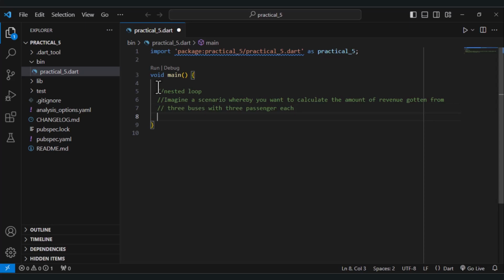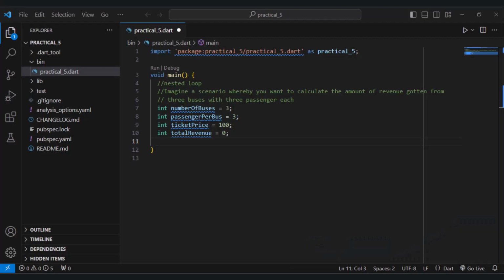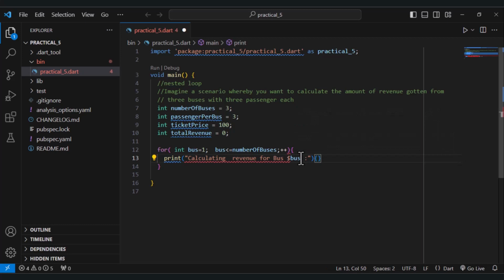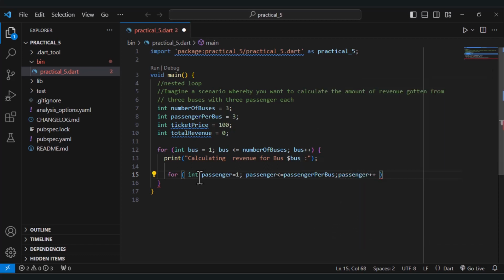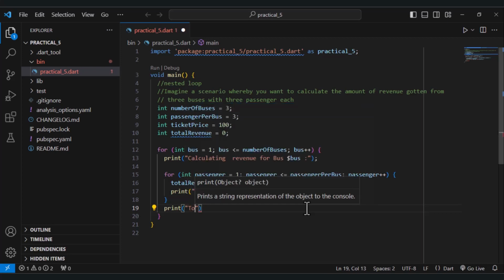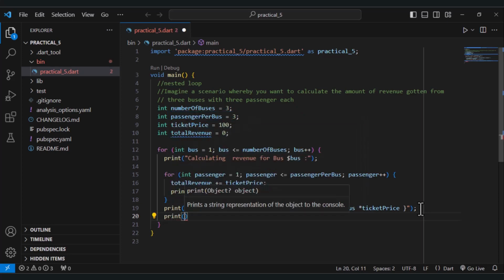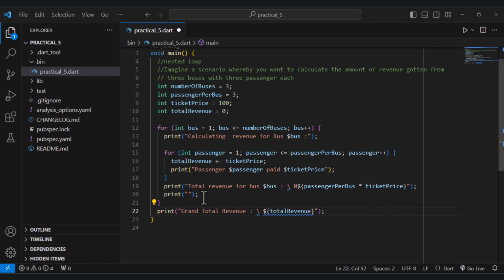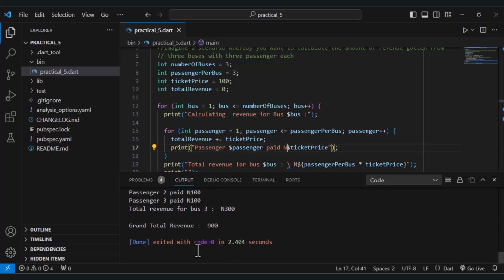Nested for loop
In this video we will explore the nested for loop